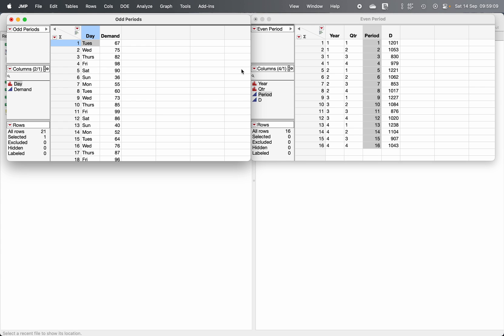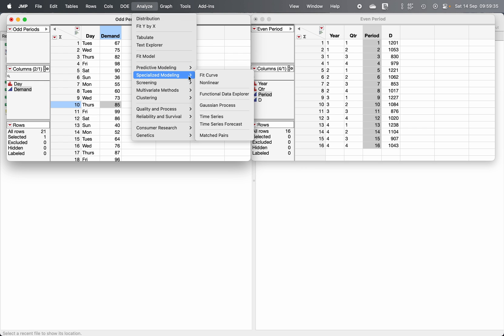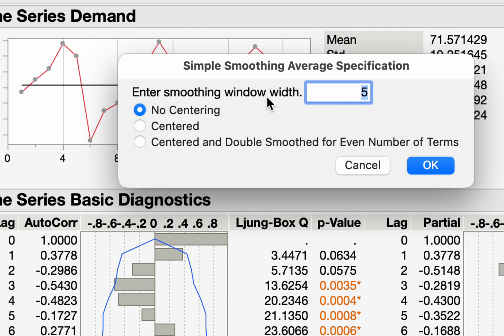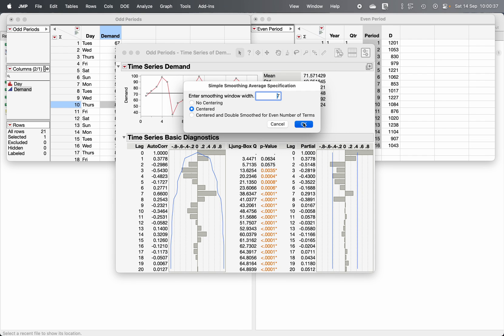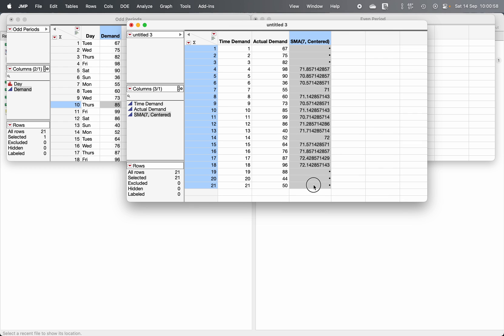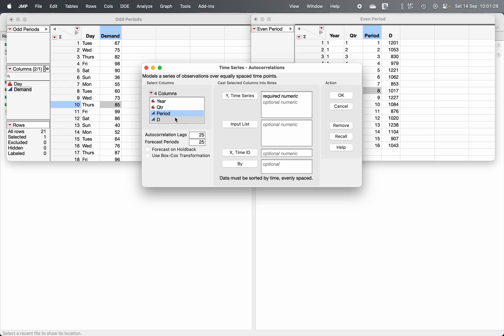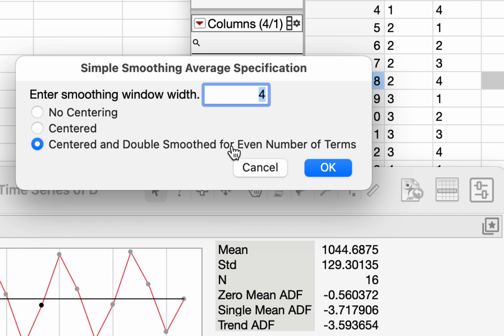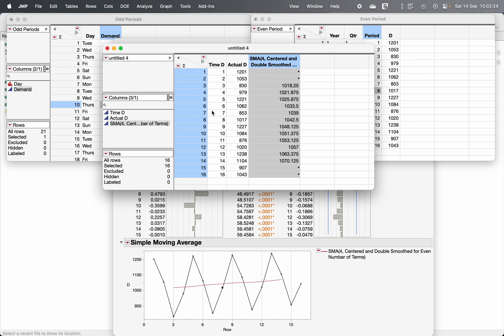How to center the moving average in JMP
In this tutorial, you will learn how to center the moving average in JMP for time series forecasting and data analysis.